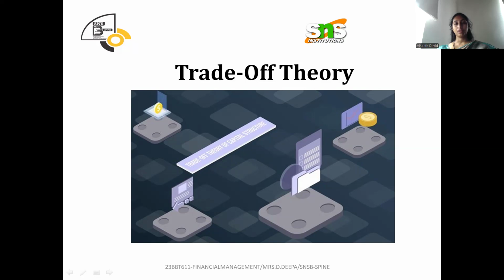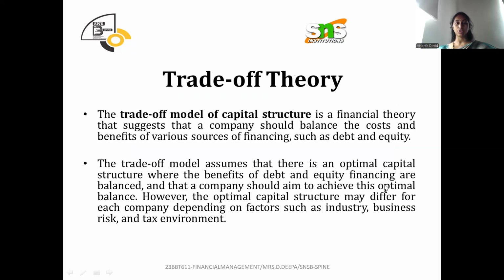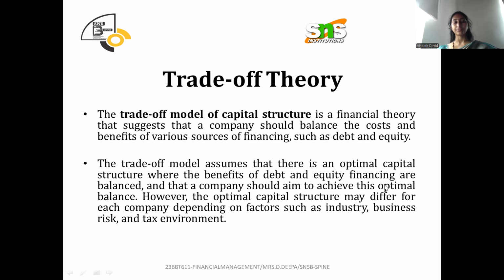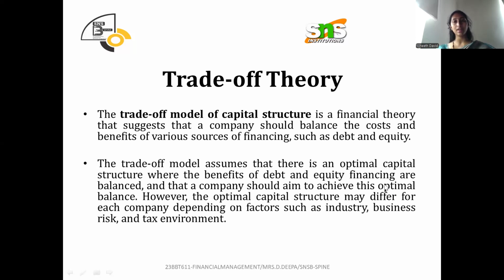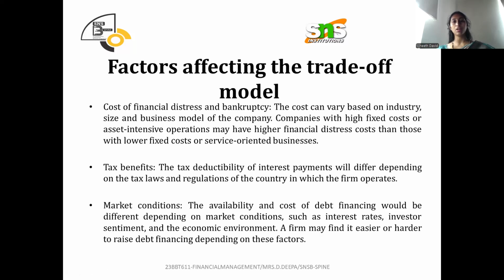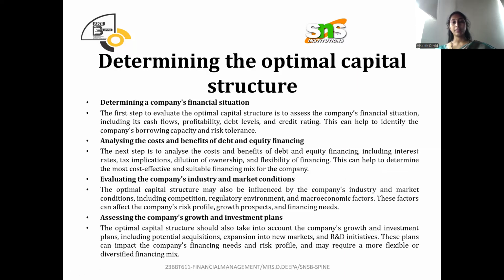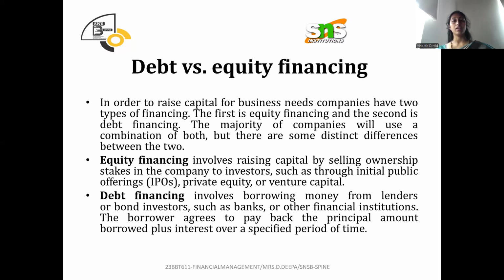Trade-Off Theory|FM|SNS Institutions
The Trade-Off Theory of capital structure explains how firms balance the benefits of debt (like tax shields) against its costs (such as bankruptcy risk). This theory helps determine an optimal capital structure that maximizes firm value. It assumes that there is a point where the marginal benefit of debt equals its marginal cost. Firms aim to reach this equilibrium to enhance shareholder wealth. It also incorporates the impact of agency costs and financial distress in decision-making.